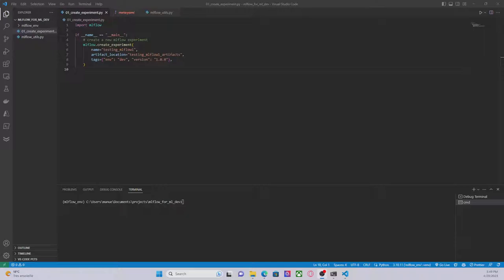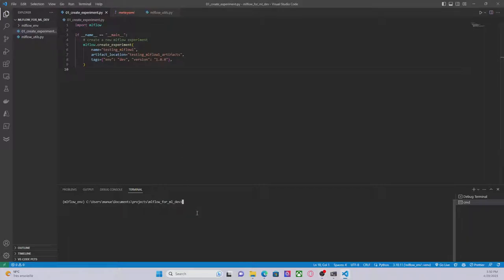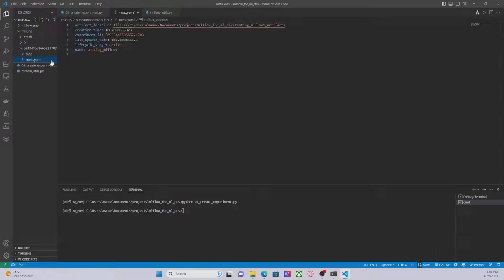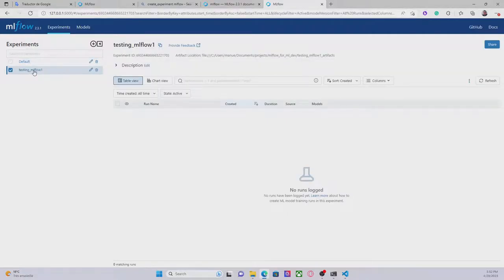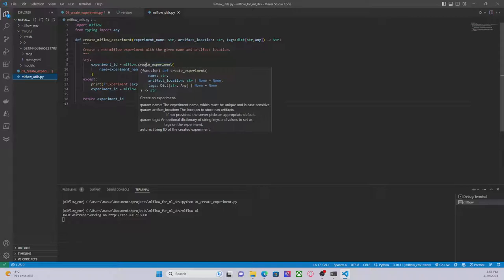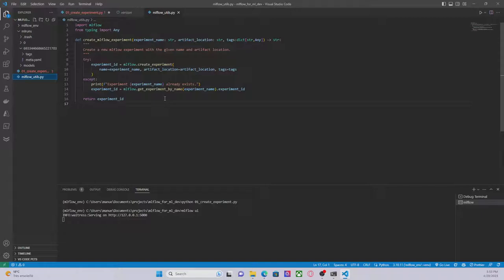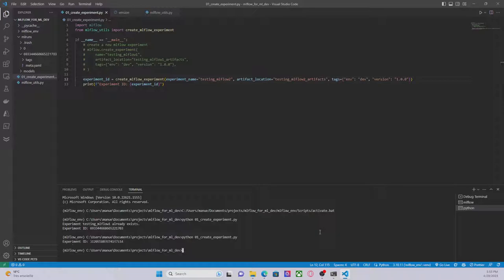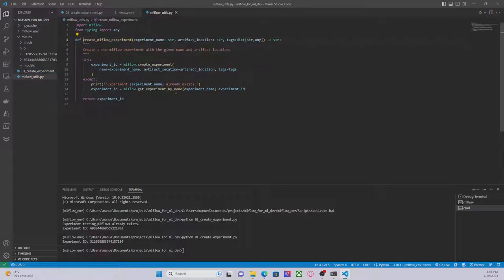2. Creating experiments in MLflow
In this tutorial, I'll walk you through the steps of creating a new MLflow experiment and logging metrics and parameters to it. You'll learn how to use the MLflow UI to view and compare different runs, and how to organize your experiments using tags and metadata.

Whether you're new to MLflow or looking to improve your skills, this tutorial is for you. By the end of this video, you'll have a better understanding of how to use MLflow to track and manage your machine learning experiments.